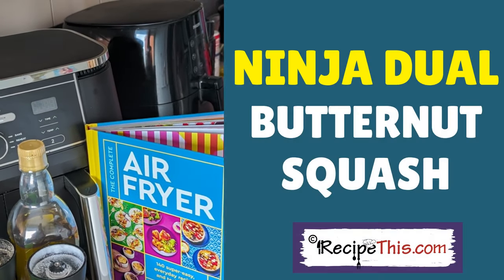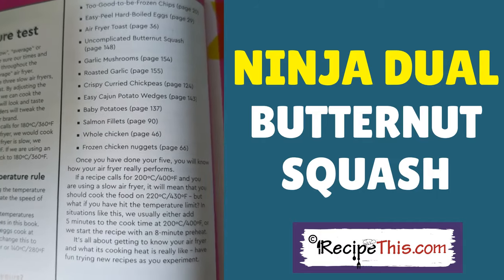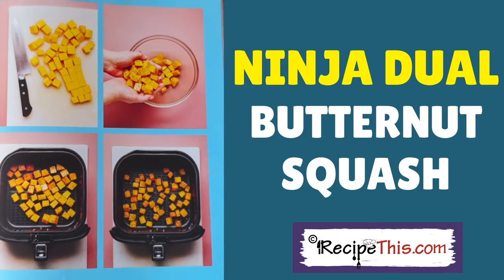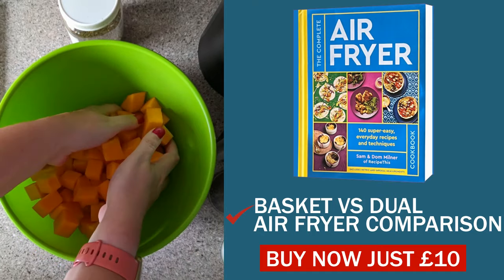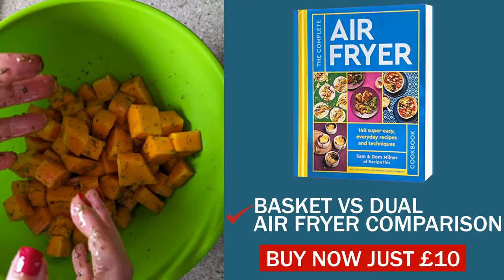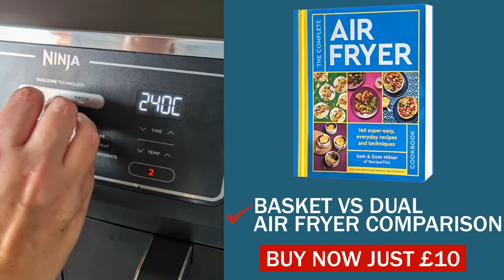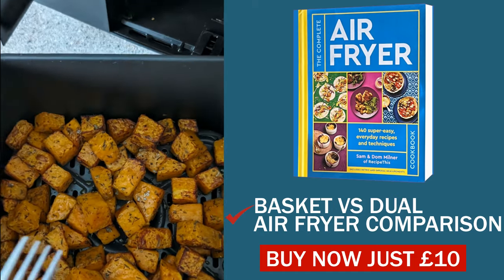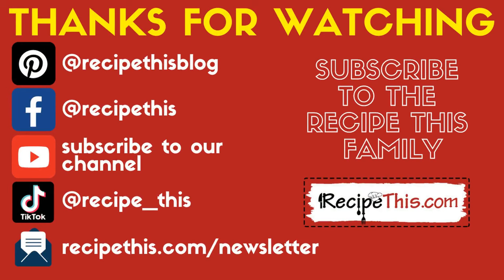Ninja dual butternut squash (ninja dual air fryer recipes series)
Butternut squash in ninja air fryer - as featured in the complete air fryer cookbook
Today's video is a series about the ninja dual air fryer and how easy it is to convert air fryer basket recipes to the ninja dual zone air fryer.

You can also check out and get help from Sam & Dom over where they have more than 500 air fryer recipes and have been using the air fryer for almost 12 years.